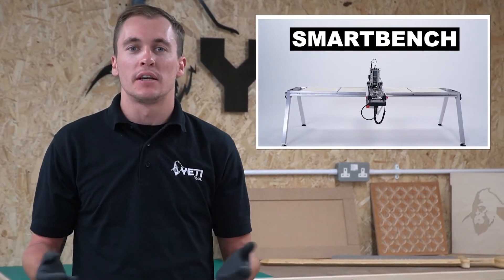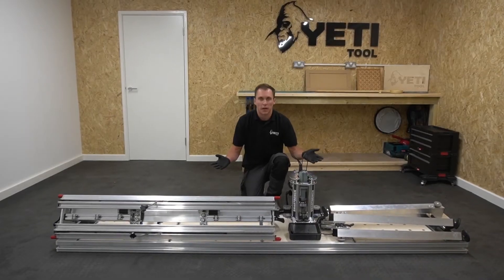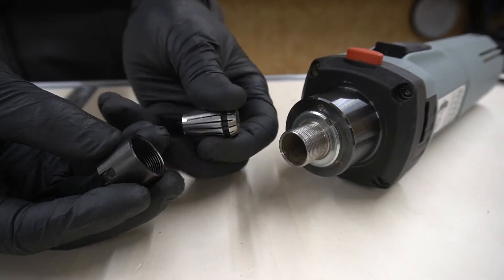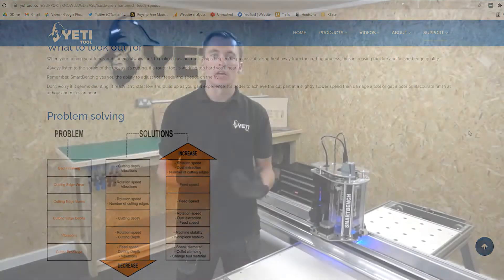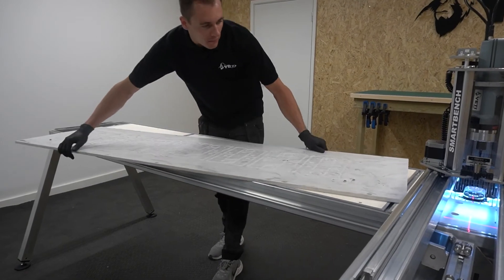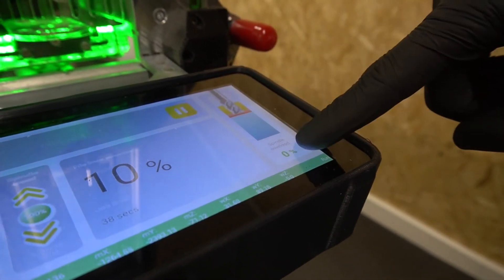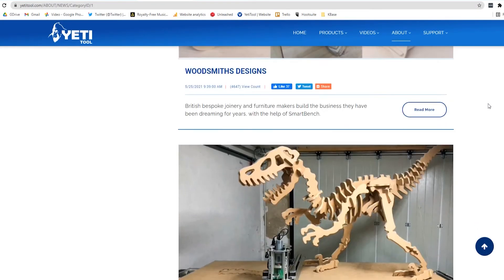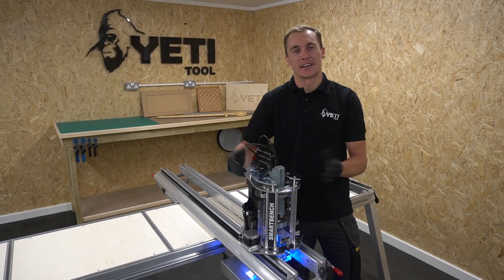SmartBench: Before You Buy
Unsure if SmartBench is for you? In this video, we cover everything you need to know about SmartBench before purchasing including machine specifications, setup and operation, additional requirements and after-sales service and support.

00:00 Intro
00:17 What is SmartBench?
01:27 How does price compare?
01:48 What makes SmartBench special?
02:37 SmartBench mechanics
03:11 Spindle overview
03:54 SmartBench models
04:28 Accuracy overview
04:49 Can it handle the workload?
06:02 Operating SmartBench
07:39 Extraction requirements
08:12 Spoilboards
08:24 Site requirements
08:36 Site safety
09:05 Maintenance schedule
09:39 Wear items
09:54 How to learn CNC
10:16 What else can it do?
10:38 Distribution
10:55 Customer support
11:14 Warranty
11:26 Free software updates
11:45 Don't believe us?